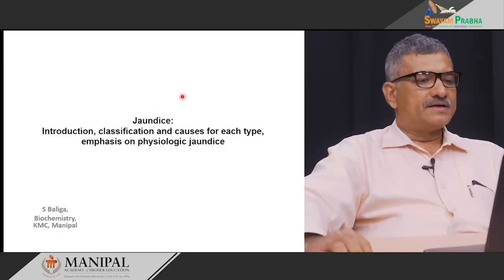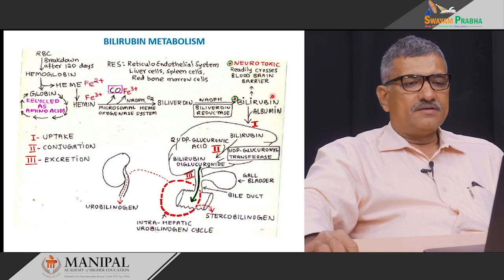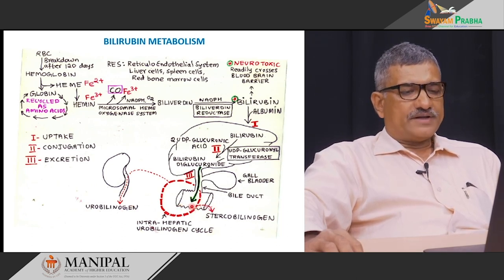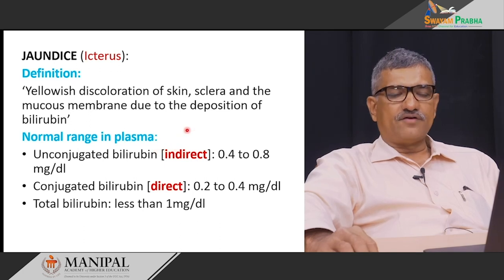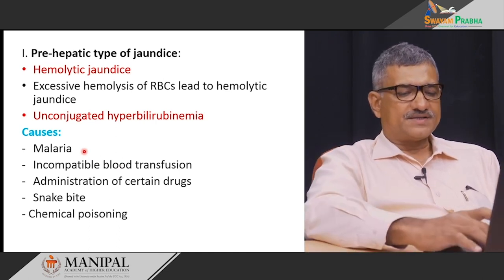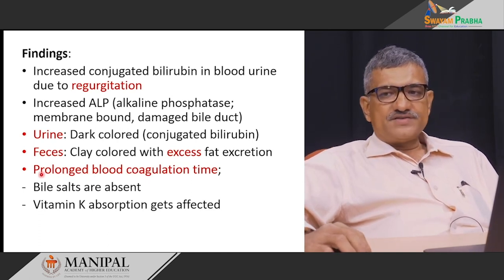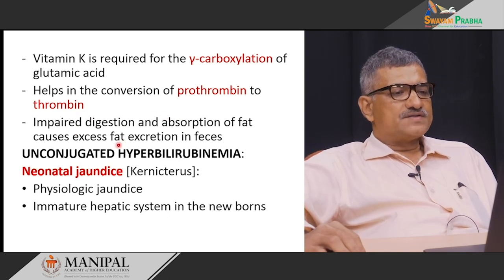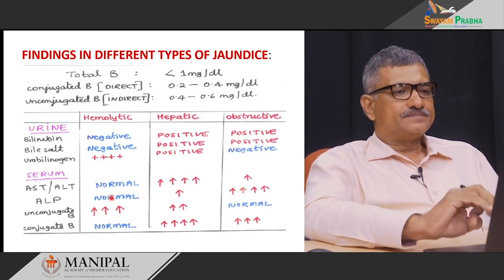Jaundice swayamprabha CH34SP